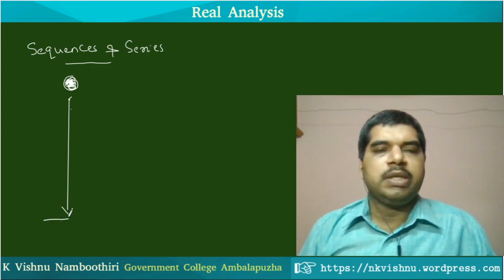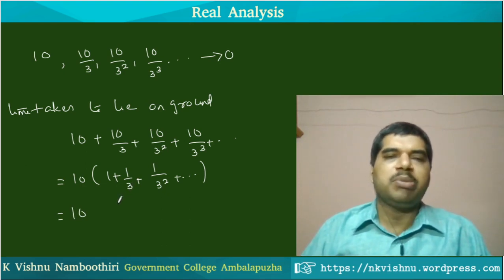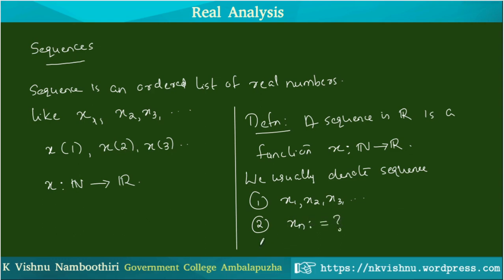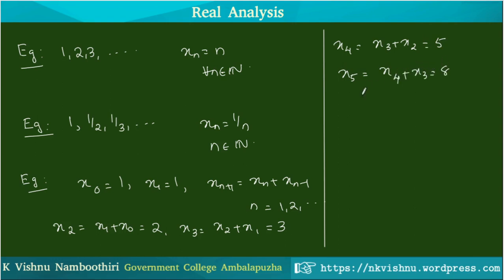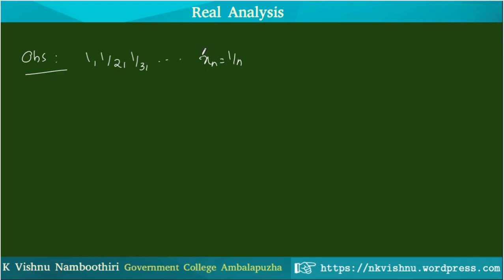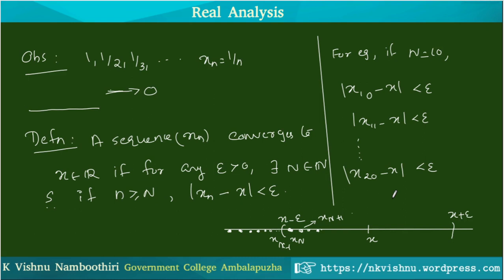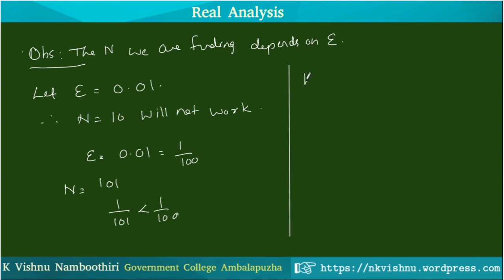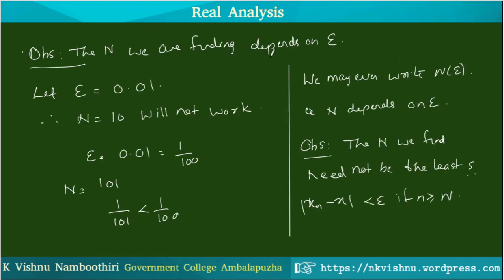029 | Real Analysis | Sequences - Introduction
We introduce sequences after giving a motivating example.